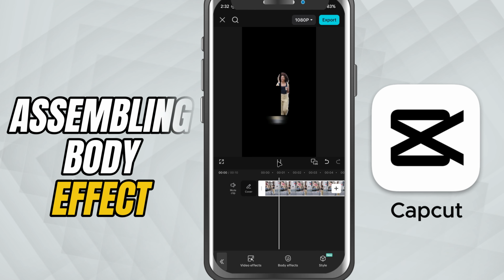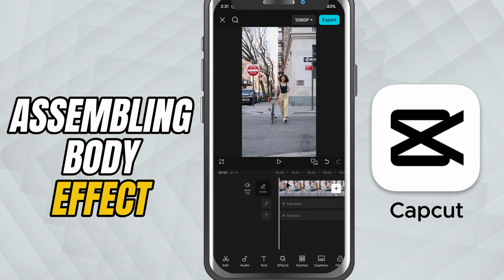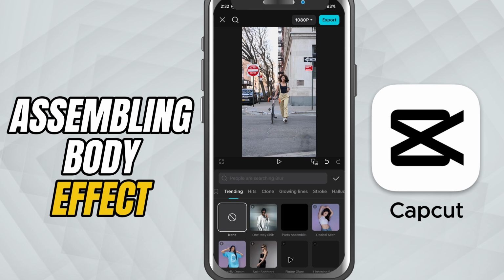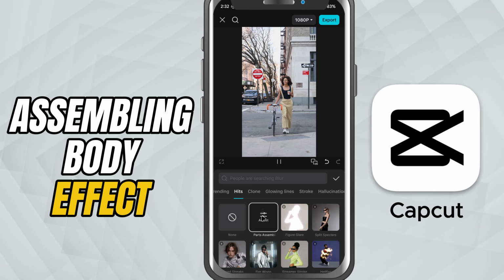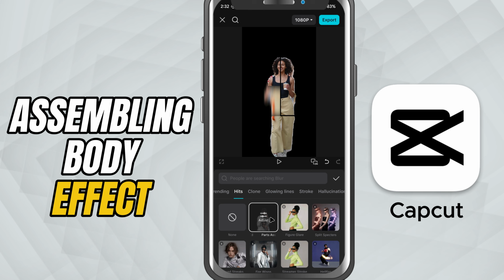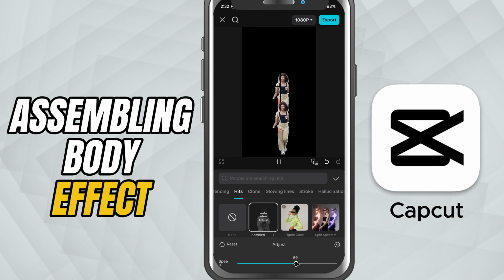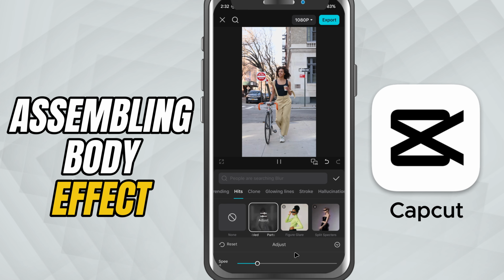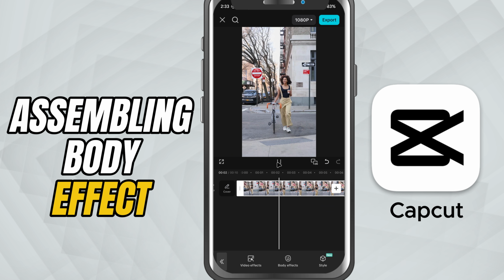How to Add Assembling Body Effect in CapCut Mobile - Lesson 141 CapCut Tutorial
In this tutorial, you’ll learn how to apply the Assembling Body Effect in CapCut Mobile. This effect creates the illusion that your character’s body is forming piece-by-piece, giving a futuristic or sci-fi transformation vibe.

We’ll walk through how to find the effect, apply it directly to your clip, and adjust its Speed to control how fast the assembling animation plays. This effect is perfect for power-up edits, superhero transformations, robotic builds, and creative reels.